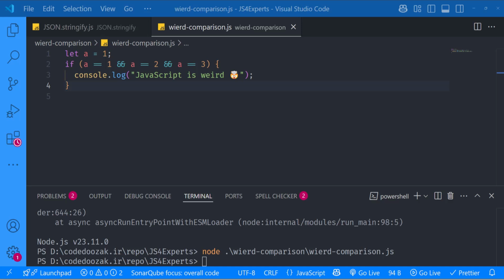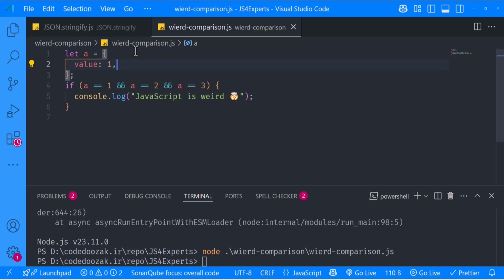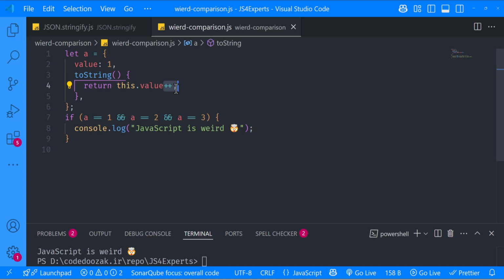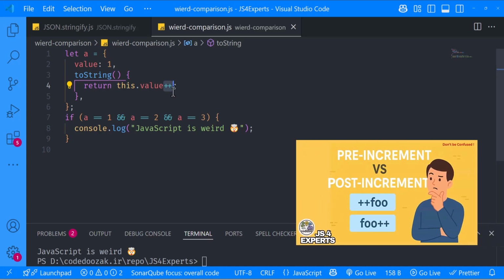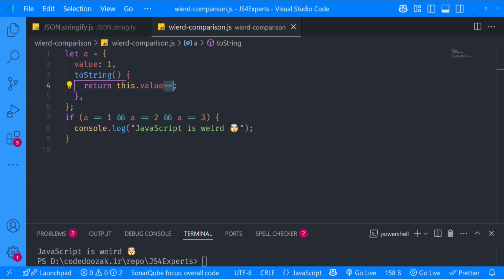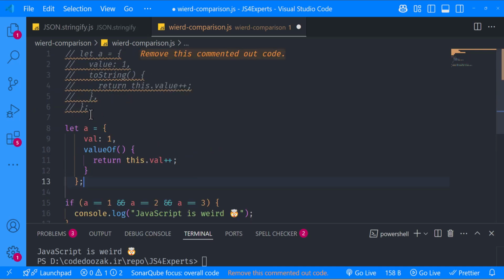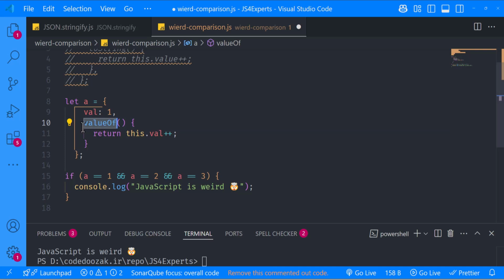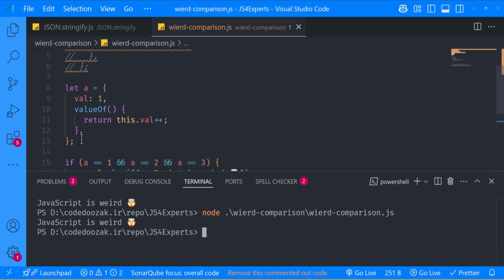34- wiered comparison